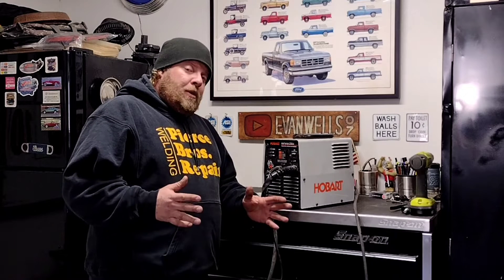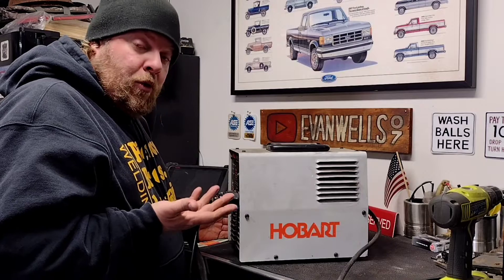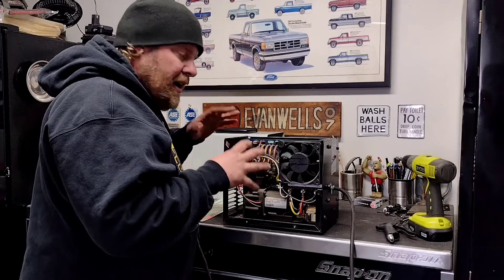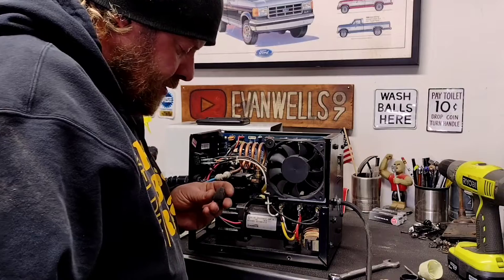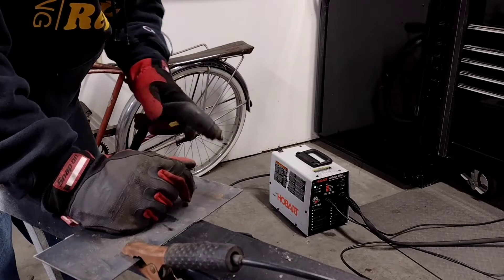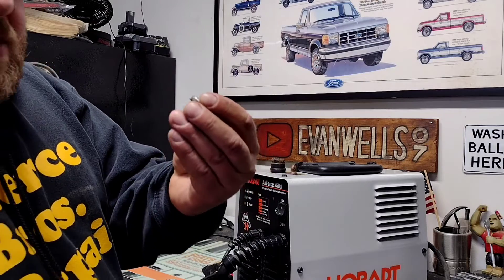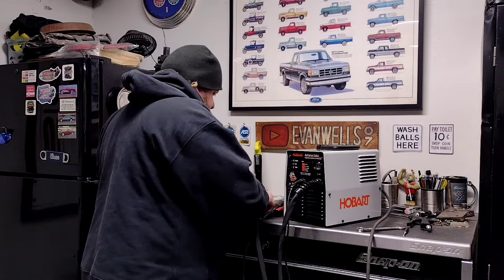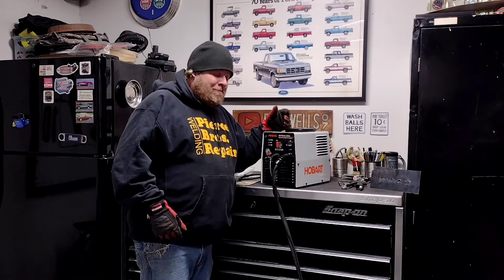HOBART Plasma Cutter Repair & Maintenance | Tip And Electrode Replacement + General Cleaning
In this video I get my old HOBART Airforce 250ci Plasma Cutter repaired and do some maintenance along the way.  The unit was going into thermal protection, then was giving me cup faults.  I correct both of those issues in this video.  The general info will pertain to MOST plasma cutters, while there is also some specific parts that will be for the Hobart units.  I hope this helps others that may be having issues with their equipment!

EvanWells07